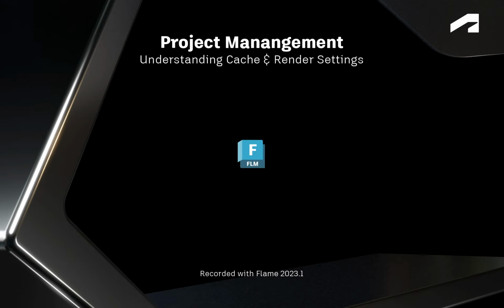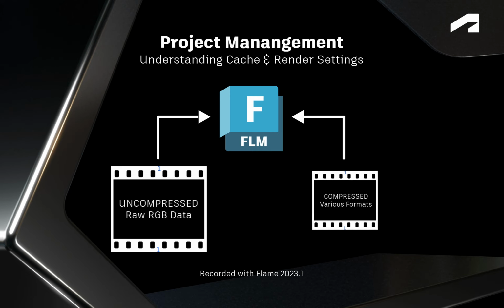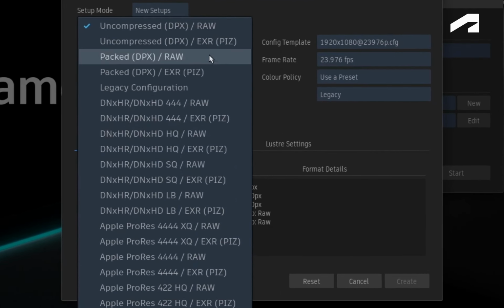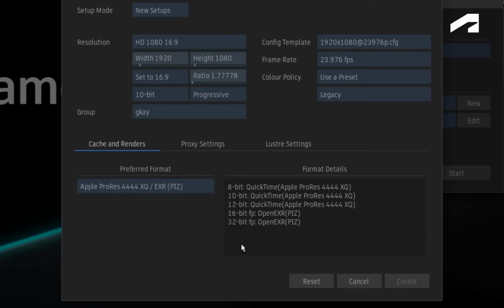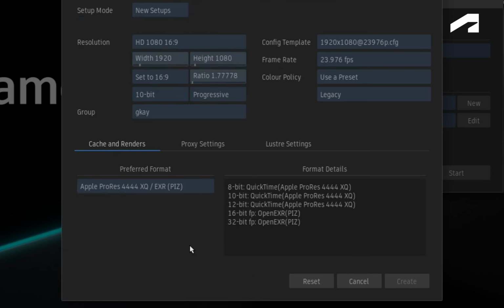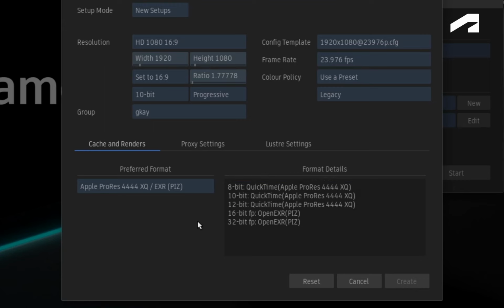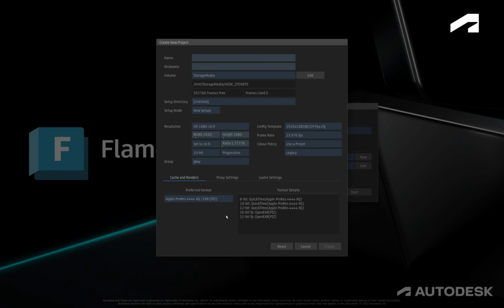Project Management - Understanding Cache & Render Formats - Flame 2023.1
When it comes to caching and rendering in the Flame products, you have a variety of formats to choose from. You would determine what to use based on your workflow and the type of media you are using.

The Flame products have always been designed with this in mind and in Flame 2023.1, The menus and options have adjusted in order to give you better clarity.  So you'll learn about render format choices and format details when selecting the appropriate format for your project.